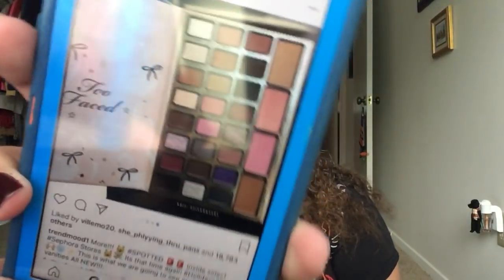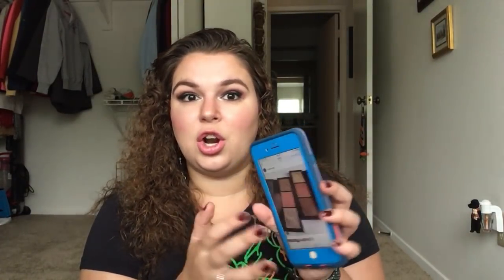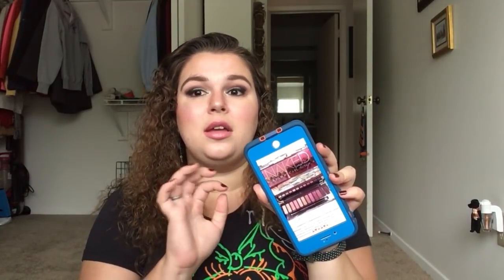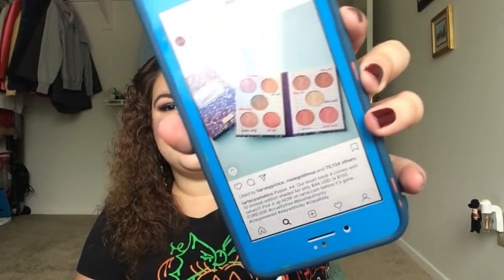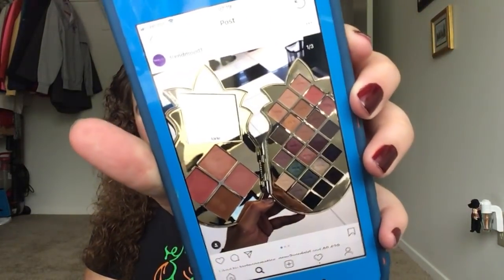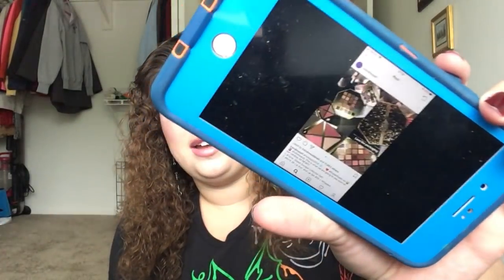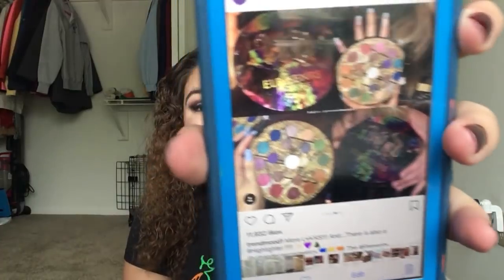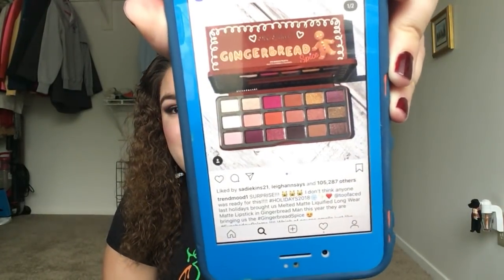Will I Buy It: New Eyeshadow Palettes and Holiday 2018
Hi everyone!  We’re talking all about some brand new items coming out for Holiday 2018.  Admittedly, I think some of these are just new and some of these are definitely holiday.  Either way, here’s how I feel about all these palettes!

My Makeup:
Face: Yves Saint Laurent Touche Eclat Blur Primer, Ponds Luminous Finish BB+ Cream in Light, Urban Decay Naked Skin Weightless Complete Coverage Concealer in Light Neutral, Tarte Amazonian Clay Smooth Operator Finishing Powder, Maybelline Master Fix Wear-Boosting Setting Spray
Cheeks:  Measurable Difference Concealer Collection (Shade: Milk Chocolate), Tre’Stique Mini Highlight Stick in Maldives Luminescent, Besame Cosmetics Snow White Cream Blush, Elizabeth Mott Whatup Beaches Matt Bronzer, Pixi by Petra Beauty Blush Duo in Rose Gold (Shade: gold), Paula’s Choice Blush it On Contour Palette (Shade: Soft Mauve)
Eyes: Urban Decay Anti-Aging Eye Primer, Covergirl Smoky Shadow Blast in light pink, Pacifica eyeliner in Gun Metal, Milani Shadow Eyez 12 Hr Wear Eyeshadow in 01 Winter White, ELF Clear Brow Gel, Rimmel Lash Accelerator mascara, Anastasia Beverly Hills Maya Palette (Shade: Deep Brown), Lorac Tale as Old as Time Beauty and the Beast Eyeshadow Palette (Shades: Dream It, Time Keeper, Impress, Swept Up, Chip In, and Inner Beauty)
Lips: Ulta Beauty Lip Liner Pencil in Flush, Too Faced Melted Lipstick in Peony
Nails: Nail Inc Nail Lacquer in Victoria
Shirt: The Disney Store